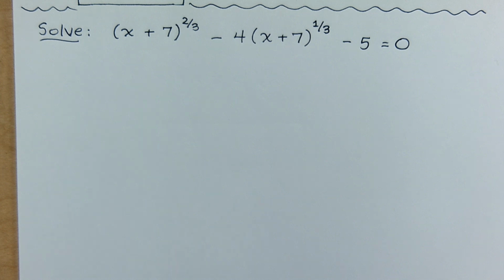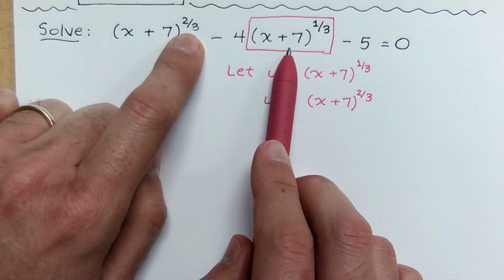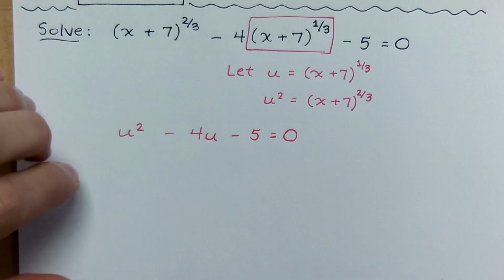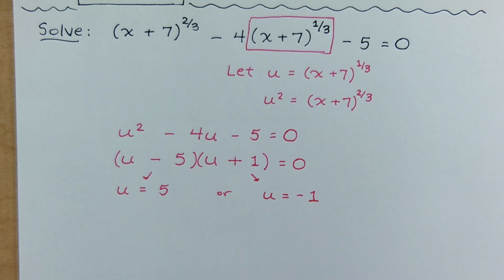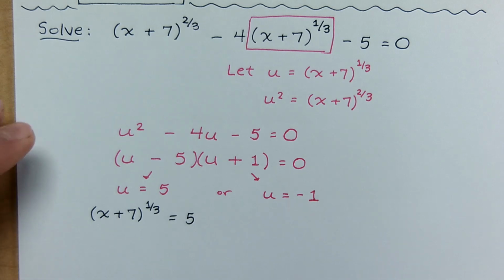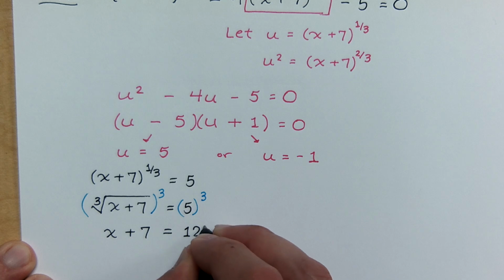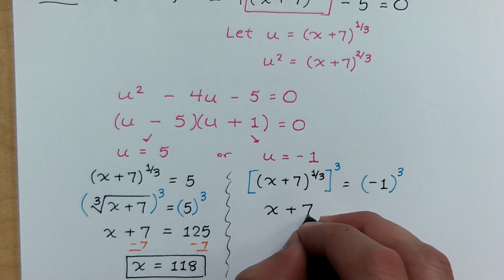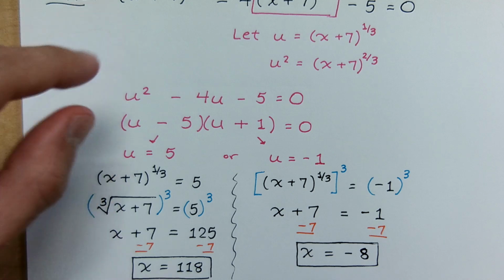Quadratic in Nature - Radicals (09/17/2019)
In this equation that is quadratic in nature, we use a "U"-substitution to make the problem easier (and factorable).  Then we have to revert back to the original variable expression to finish solving.